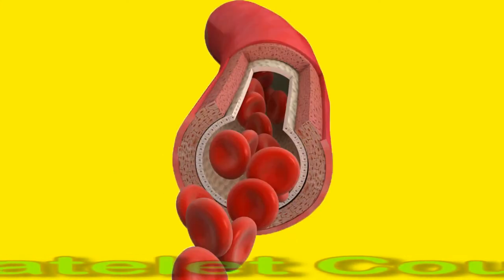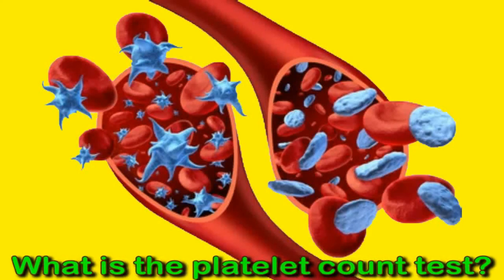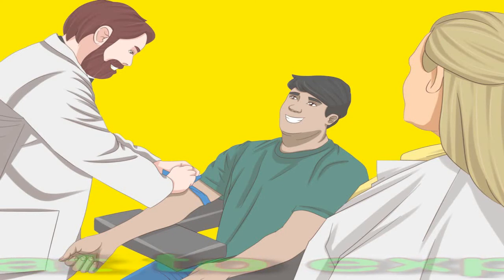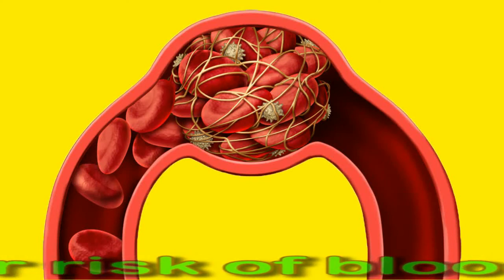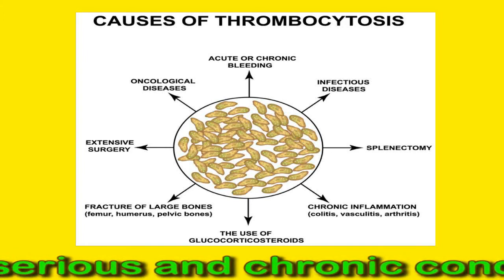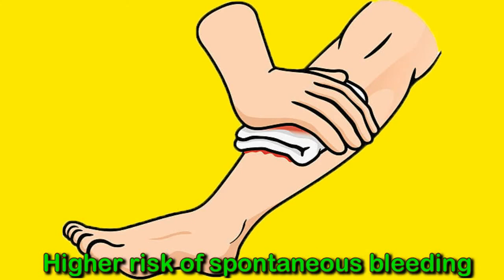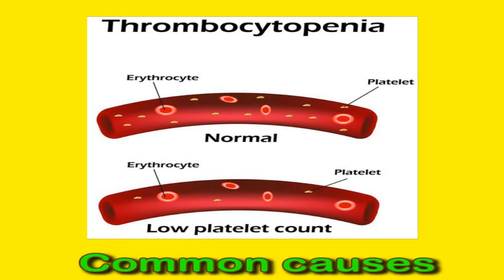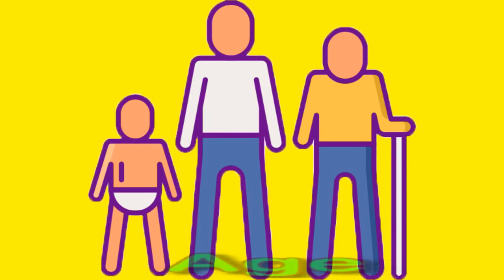Platelet Count: What High Or Low Levels Mean?